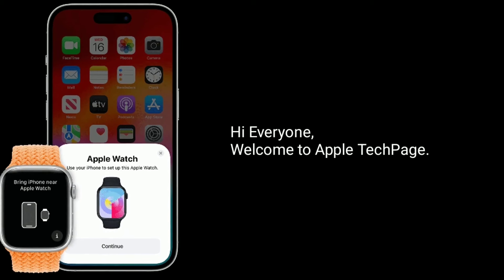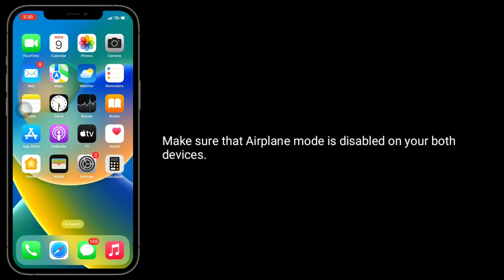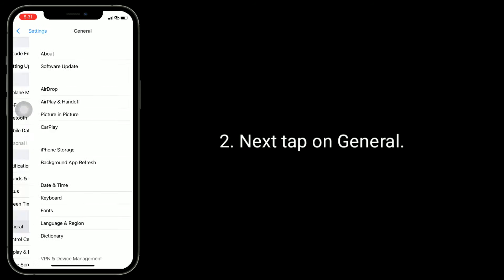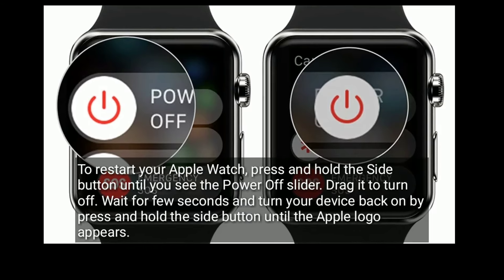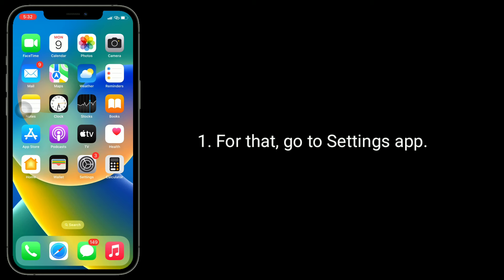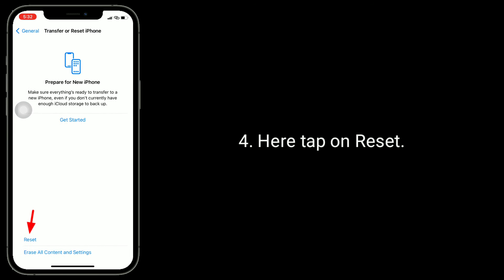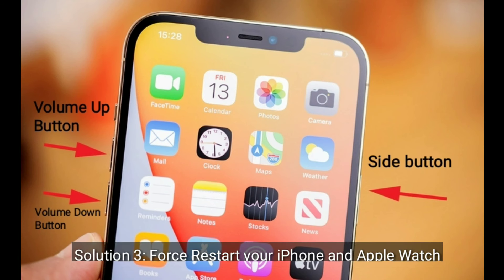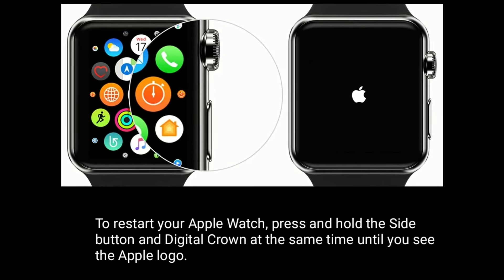Apple Watch won't Pair with new iPhone 15, 15 Pro & 15 Pro Max [Fixed]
Apple Watch is not connected or paired with your iPhone, Apple Watch will not connect to iPhone 15 Pro Max, iPhone 15 pro max won't pair with my apple Watch series 6, how to fix apple Watch won't pair with iPhone 15, 15 pro & 15 pro max.